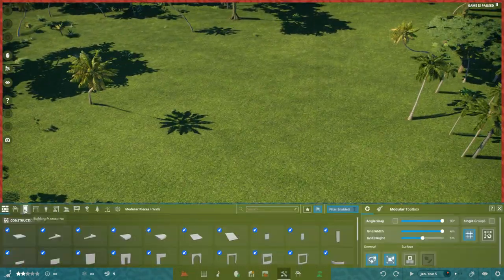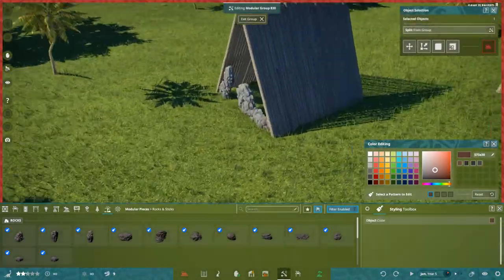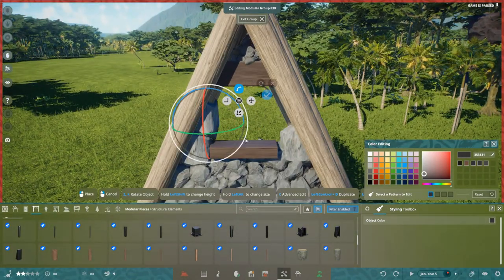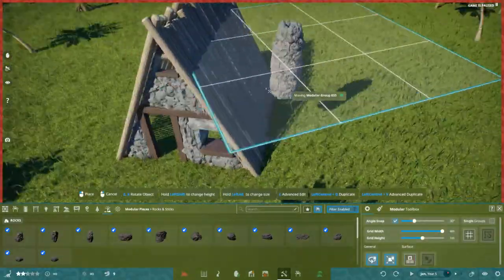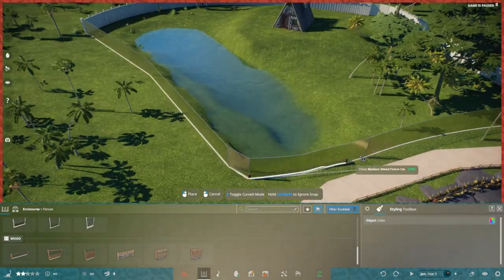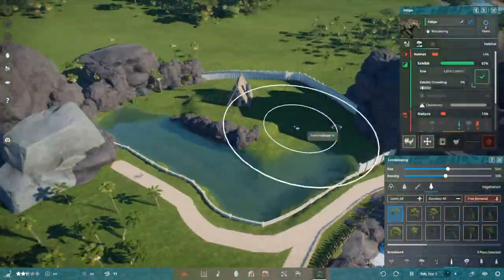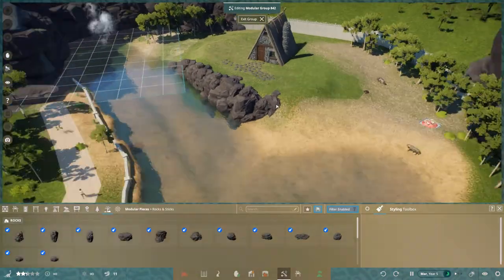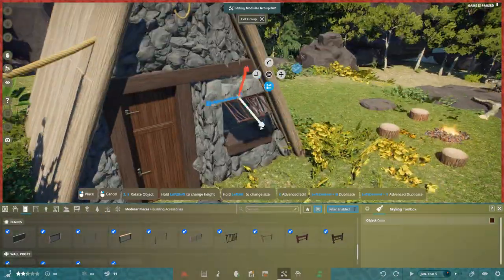Smilodon Habitat - Prehistoric Kingdom - Epi1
Hey everyone!
Today we are trying a new game. Prehistoric Kingdom! Just getting to know the base game, and what pieces we have to work it. But thought a little video would be great for that. So here it is, my new series and video. Smilodon habitat.

WHAT IS PREHISTORIC KINGDOM?
Take control of limitless power in Prehistoric Kingdom to build, manage and grow the ultimate zoo for extinct animals.